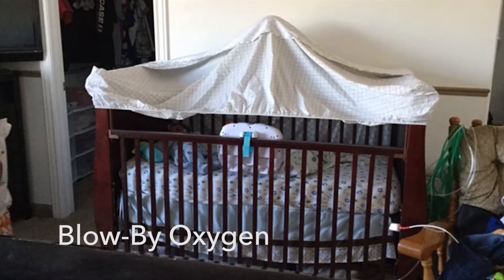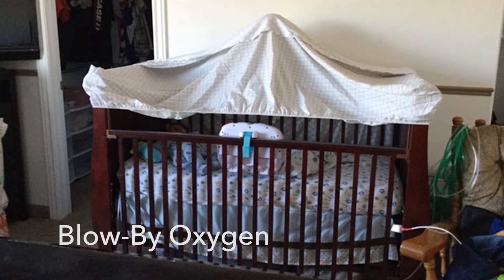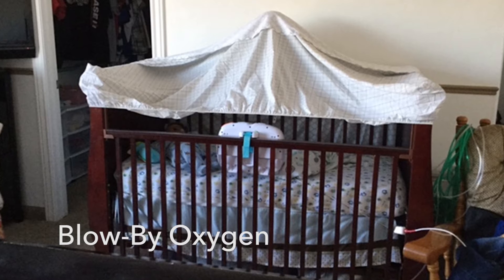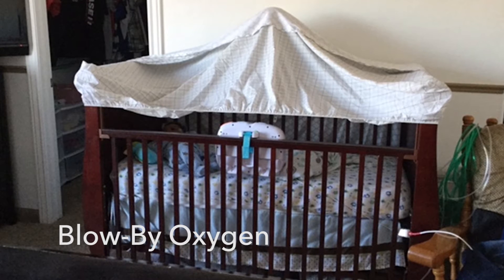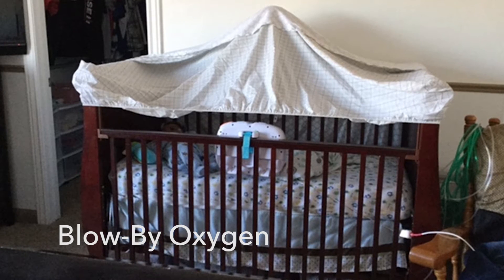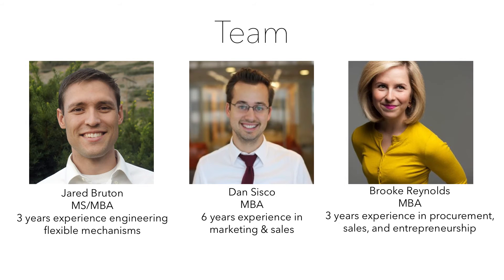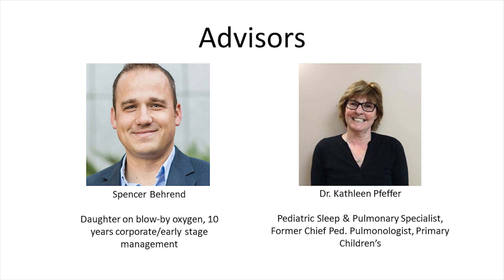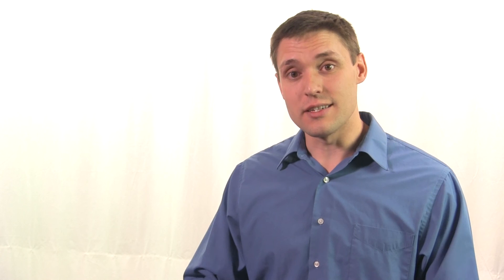Breathe Easy Mat (BYU) - 2017 UEC Video